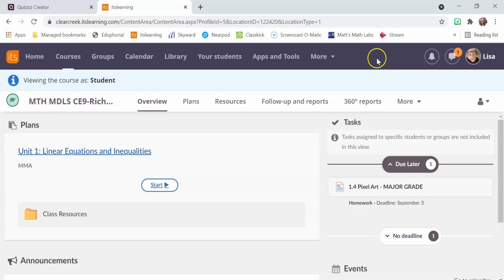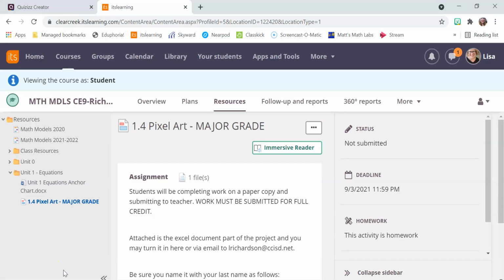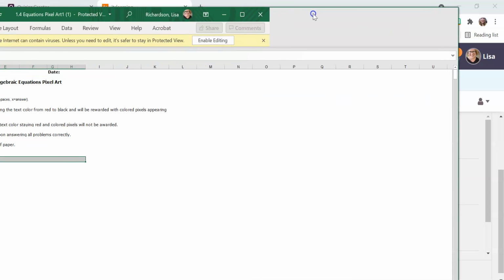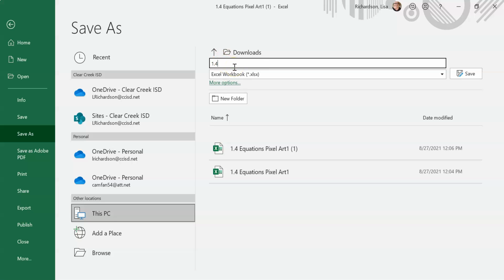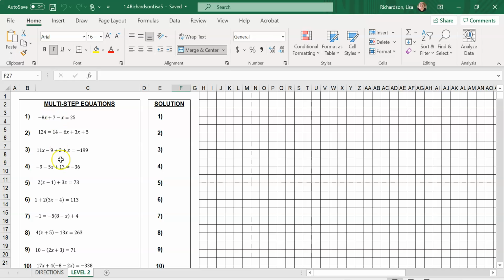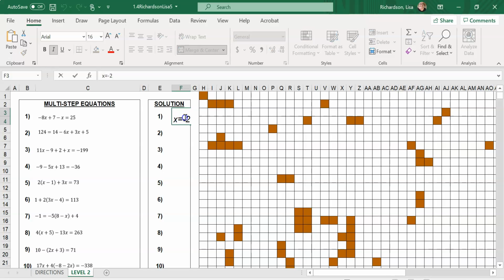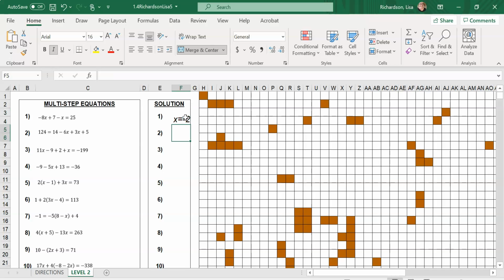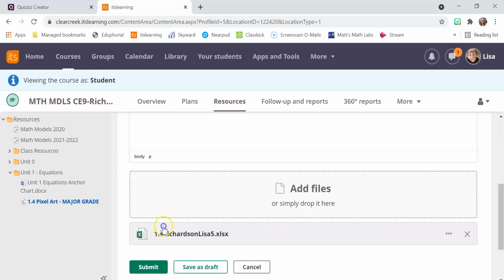Pixel Art Excel Turn In